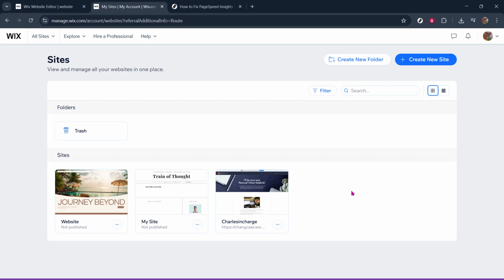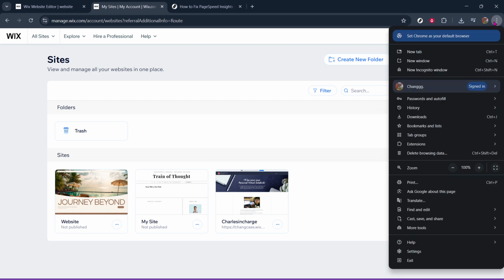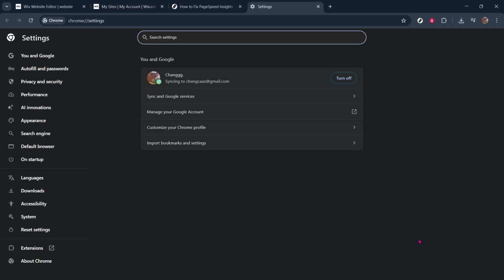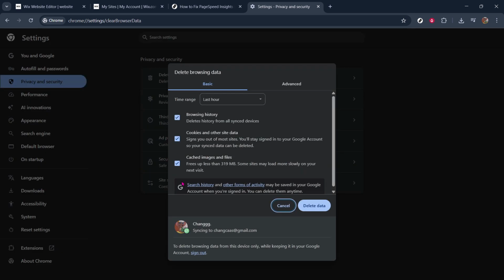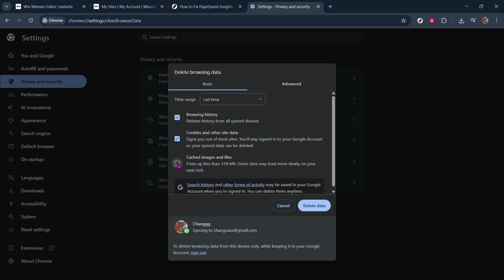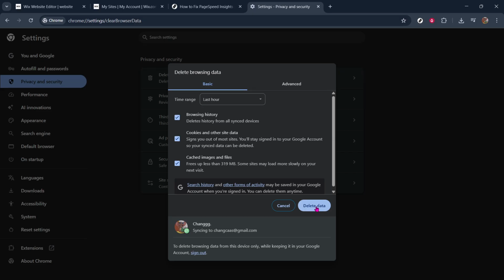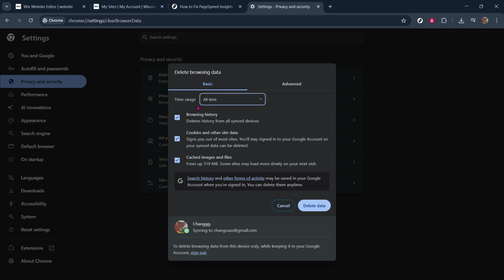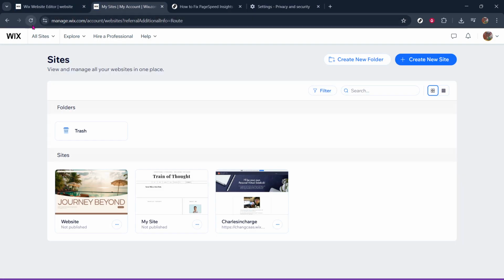How to Fix Wix Site Speed (Images/Apps/Caching)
Is your Wix website loading too slowly? 🚀 In this tutorial, you’ll learn how to fix Wix site speed problems by optimizing images, apps, and caching settings — step-by-step.

✅ In this video, you’ll learn:

How to speed up your Wix website using image compression

Which apps slow down your Wix site and how to fix them

How caching affects Wix performance

Pro tips for improving Core Web Vitals (CWV)

How to make your site load faster on desktop and mobile

By the end, your Wix site will load lightning-fast, rank higher in Google, and give visitors a smoother experience.